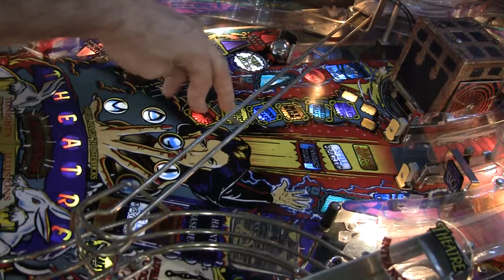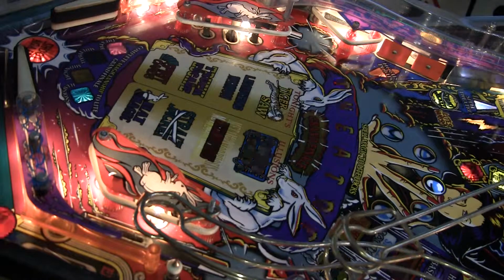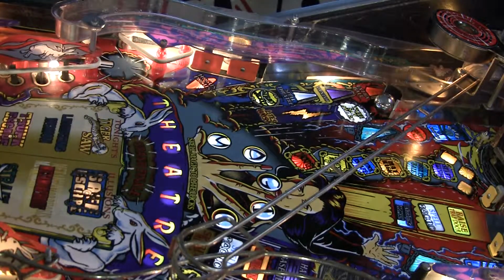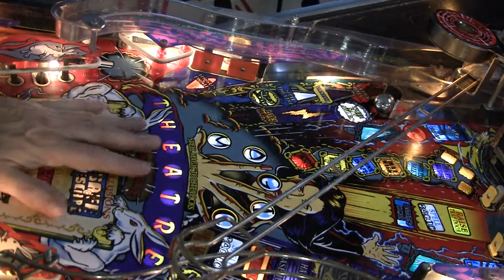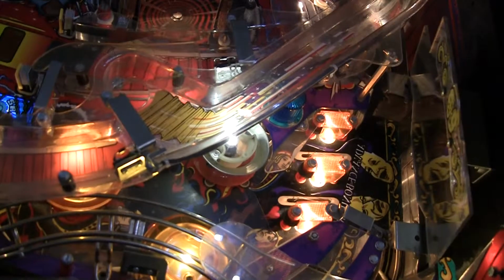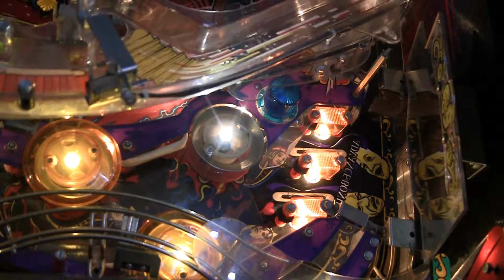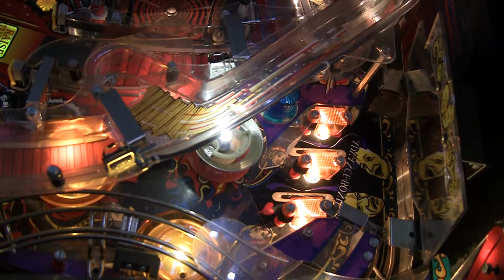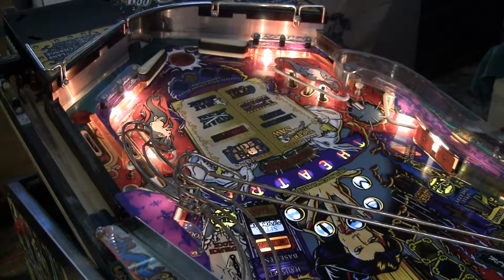Tutorial on Pinball lights and how to use LEDs - Pt 2/2 PinballHelp.com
This is an overview of common lighting in pinball machines and why you might want to upgrade your pinball machine to use LEDs, and how to do so tastefully.  Make your machine more reliable and reduce damage. part 2/2 For more